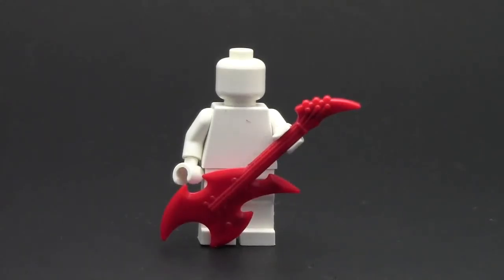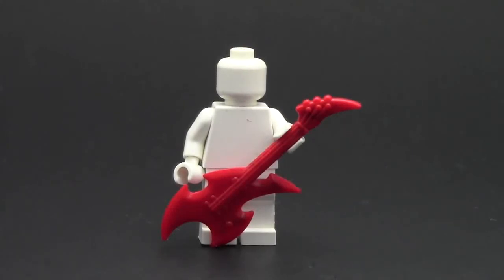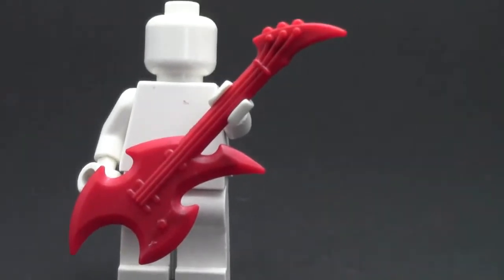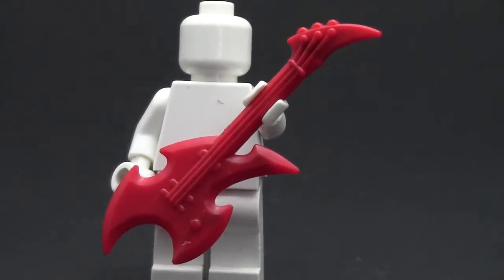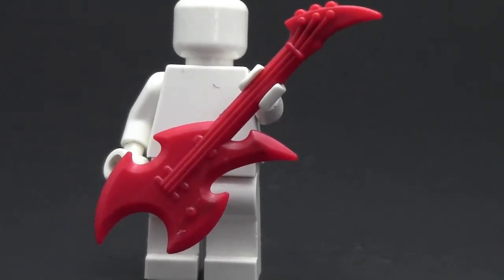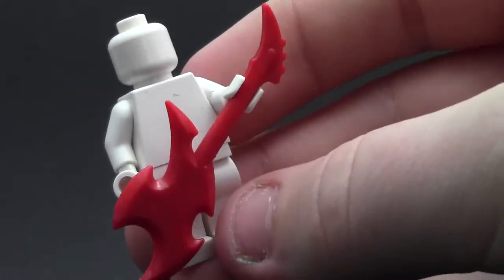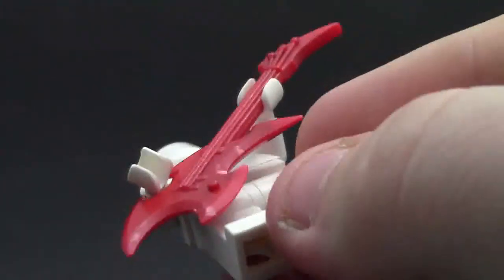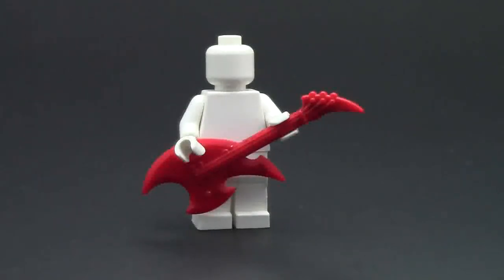BrickArms MOC ON GUITAR *PROTOTYPE*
BrickArms MOC ON Guitar Prototype review!

A: Yes